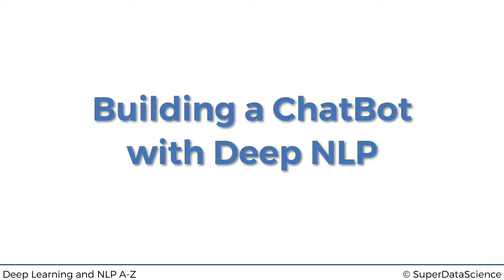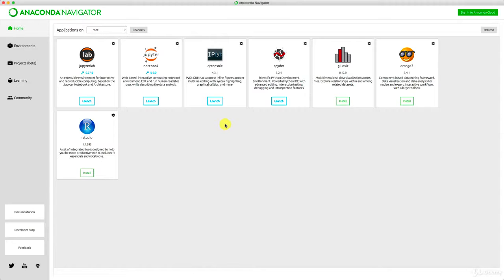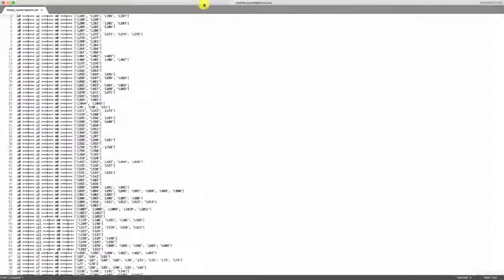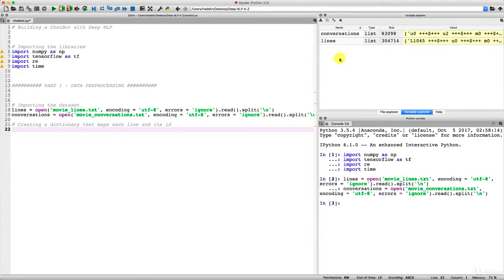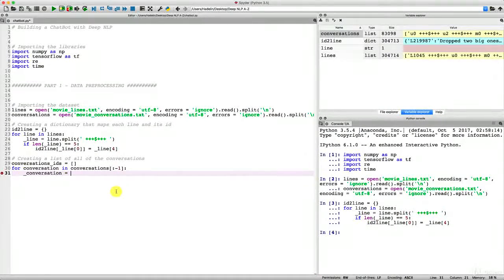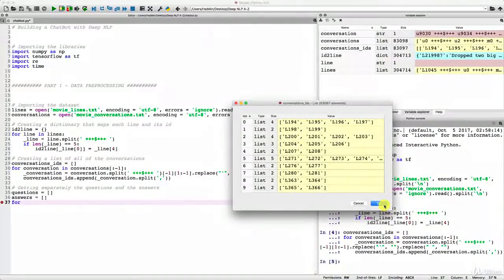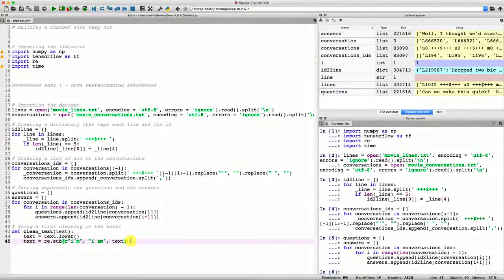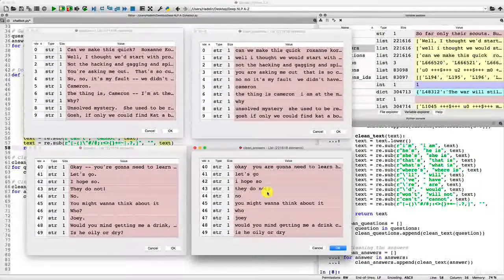Deep Chatbot Part 1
Chatbots that use deep learning are almost all using some variant of a sequence to sequence (Seq2Seq) model. In 2014, Ilya Sutskever, Oriol Vinyals, and Quoc Le published the seminal work in this field with a paper called “Sequence to Sequence Learning with Neural Networks”.

This project showed great results in machine translation specifically, but Seq2Seq models have grown to encompass a variety of NLP tasks.